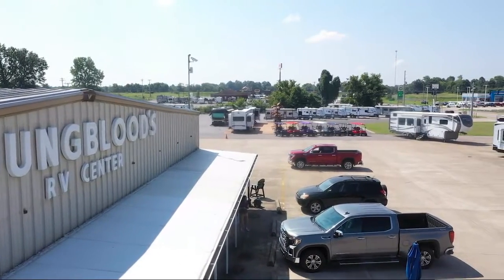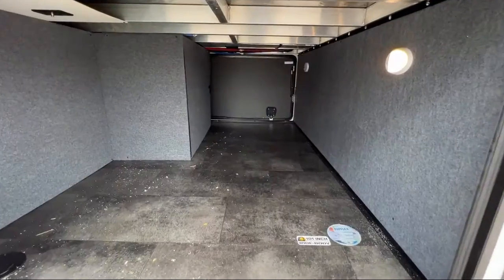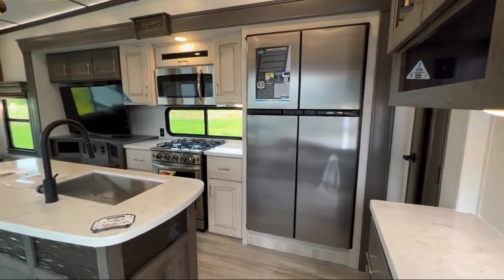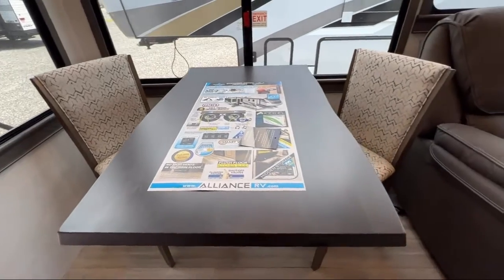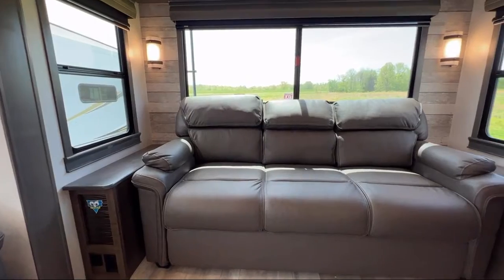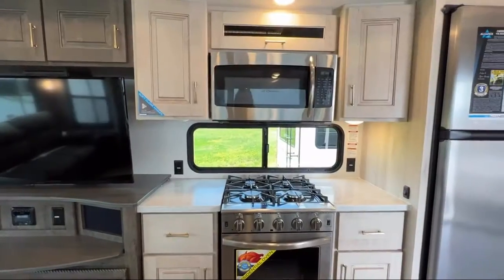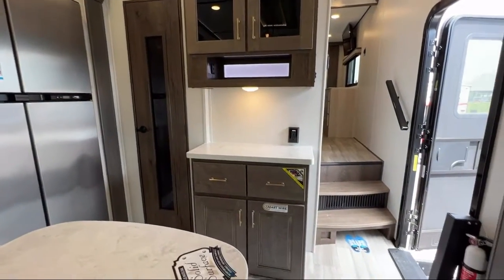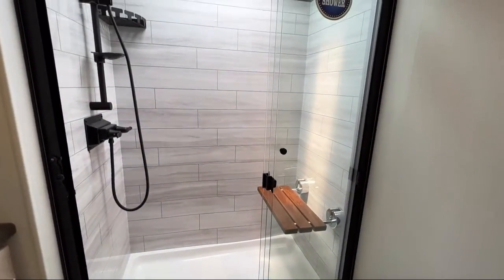2022 Alliance Paradigm 310RL Mayfield Paducah Cape Girardeau Murray Clarksville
2022 Alliance Paradigm 310RL Stock Number: 16211 Vin:7M5FP3623NA005223.

Youngblood RV Paducah is proudly serving our friends and neighbors in Mayfield, Paducah, Cape Girardeau, Murray, and Clarksville. or give us a call at for more information about this or any of our other vehicles.
Youngblood RV Paducah
3102 Old Husbands Road